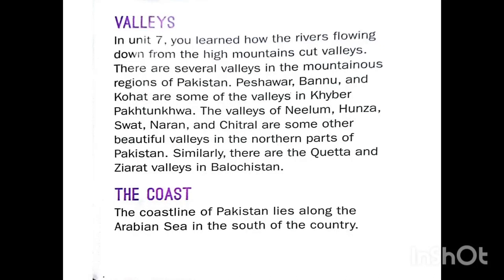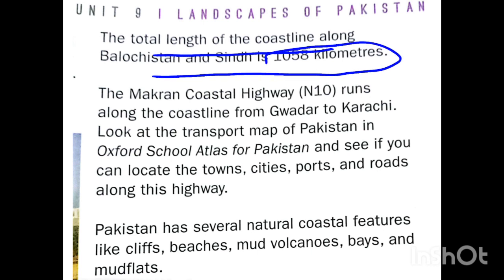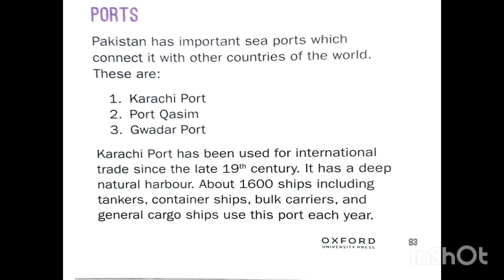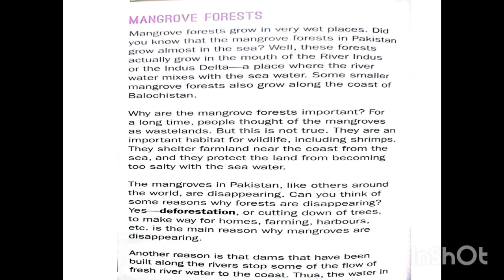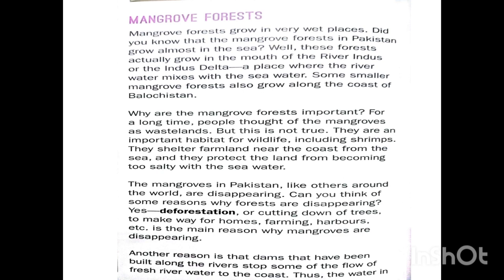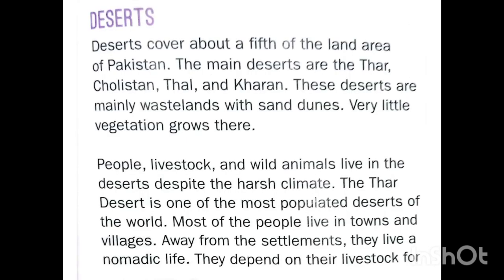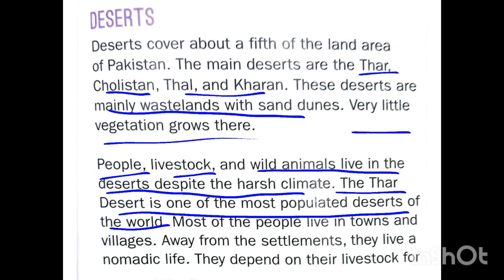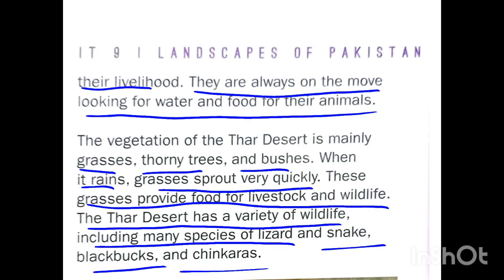geography 6 unit 9 part 3